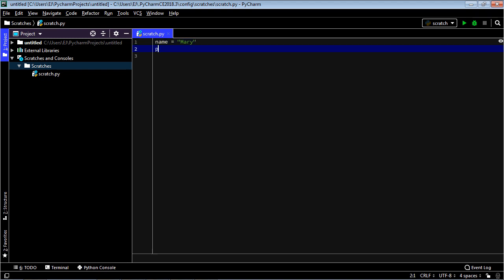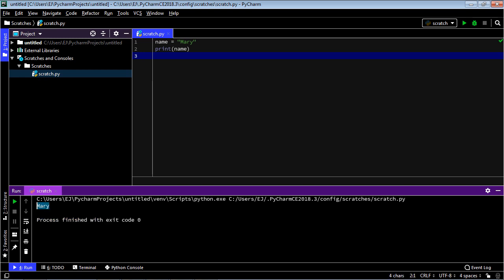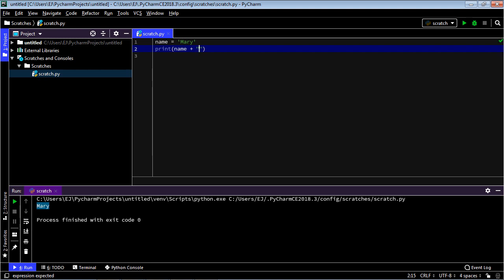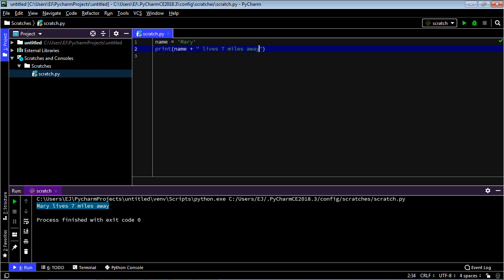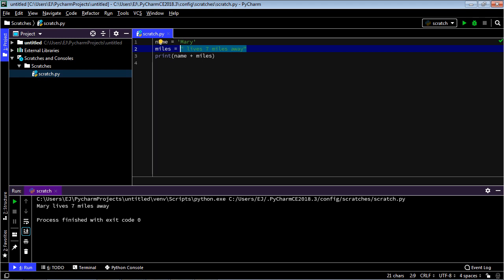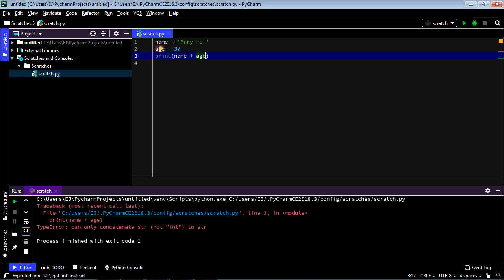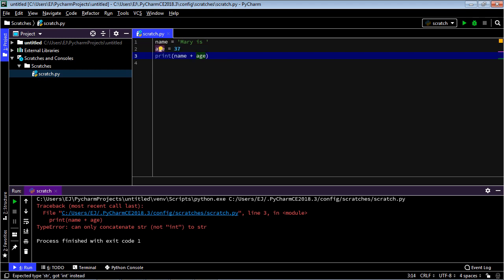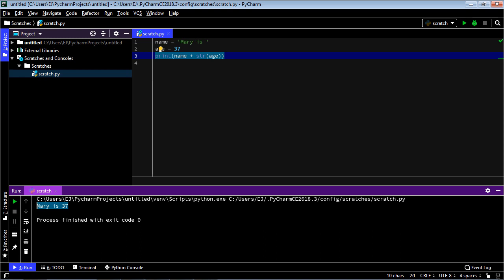Python Tutorial for Beginners - 4 - Data types - Strings